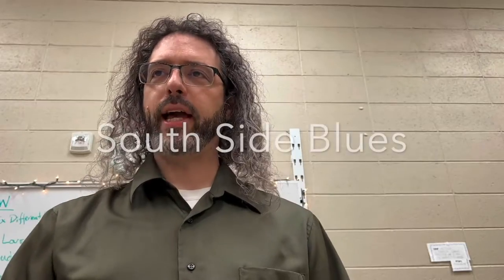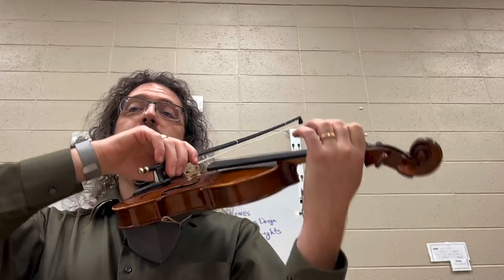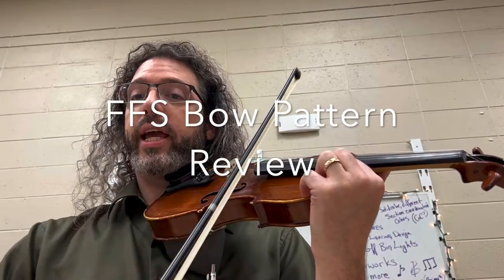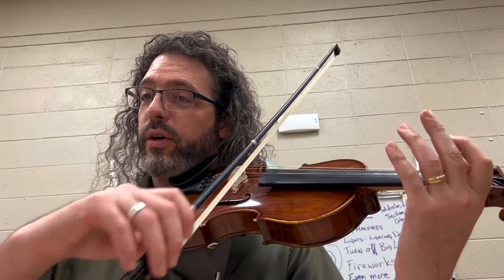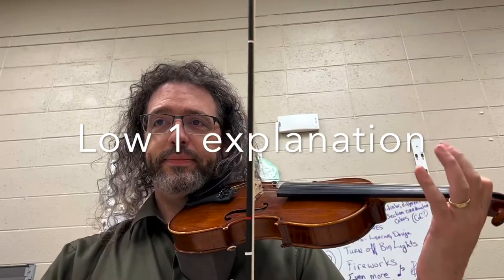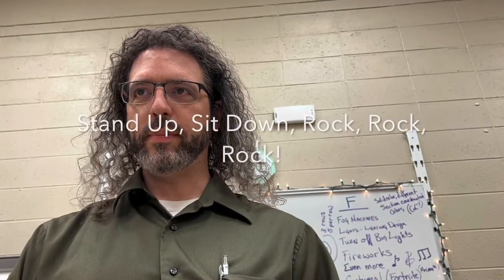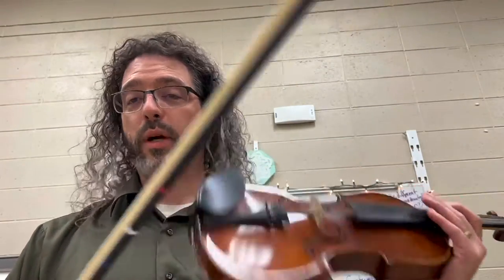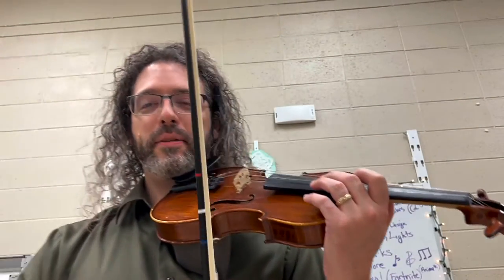SFSD 5th Area 5th Festival 2022 Violin Repertoire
This video is for 5th grade students in the Sioux Falls School District who are playing in the All City Festival performances in March / April 2022. This guide follows the concert repertoire (South Side Blues, Mars Walk, French Folk Song, Stand Up Sit Down Rock Rock Rock!) to prepare students for the the festival. While this video is bespoke for violin musicians there are many points that are evergreen for all string musicians.